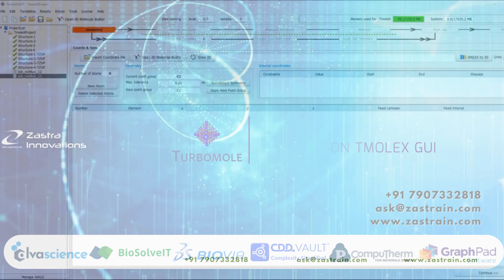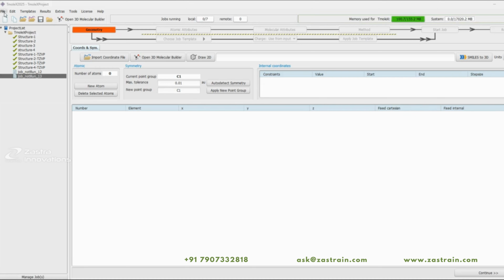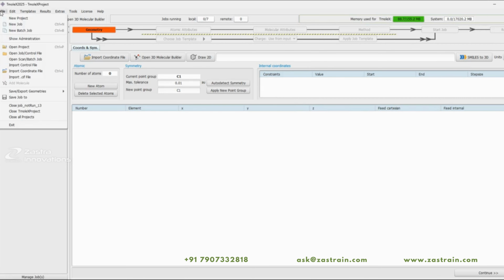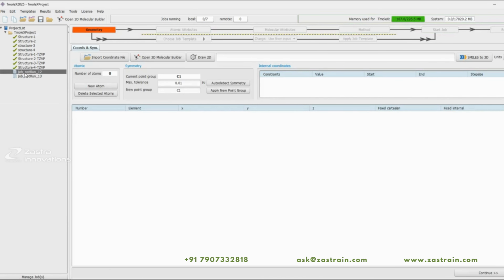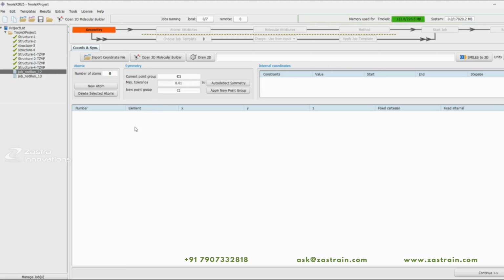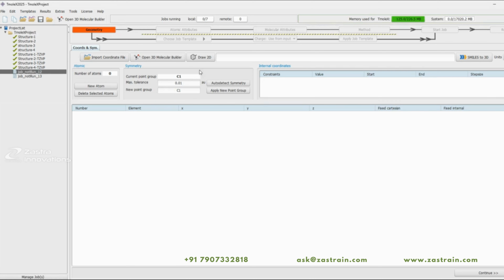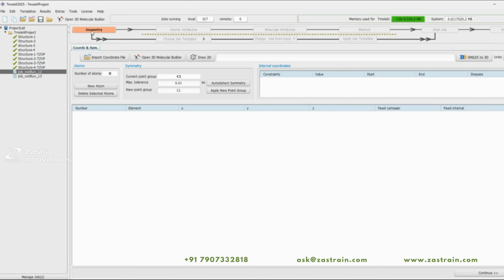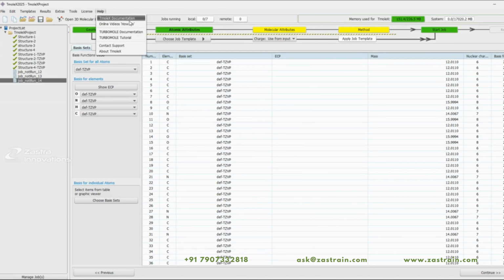01 TmoleX - Overview on the Turbomole GUI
Overview on Turbomole GUI

🚀 Welcome to the world of Zastra Innovations! 💡

 As India’s premier scientific software provider, we specialize in pushing the boundaries of drug discovery and materials science. In this video, discover how our cutting-edge solutions in API formulations, solvation chemistry, and quantum chemistry are revolutionizing the biotech and pharma industries! 🌐 From CALPHAD (*CALculation of PHAse Diagrams*) modelling to advanced kinetics and robust statistical analyses, we empower researchers with the necessary tools. Our expertise spans metallurgy, QSAR, ML, and AI, making us your go-to partner for innovative research and development. Join us to unlock the future of science! 🔬